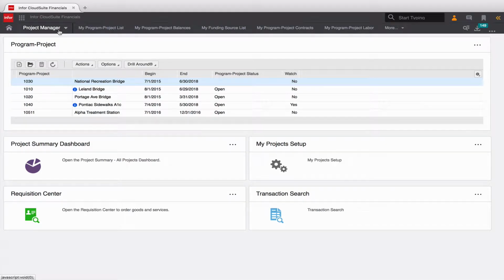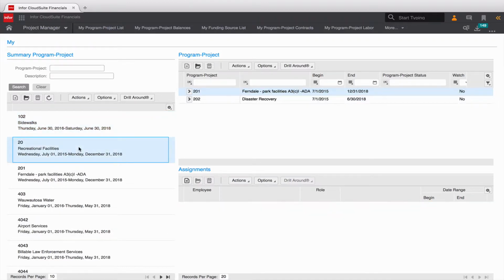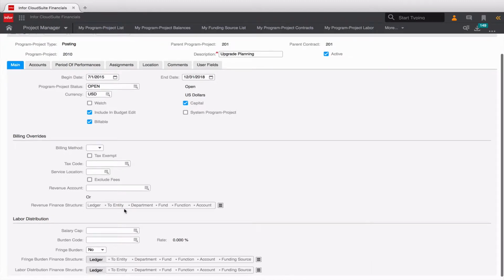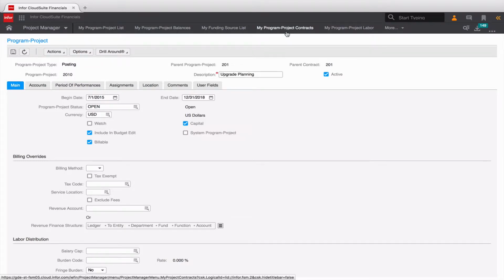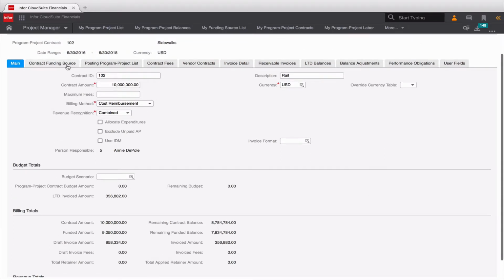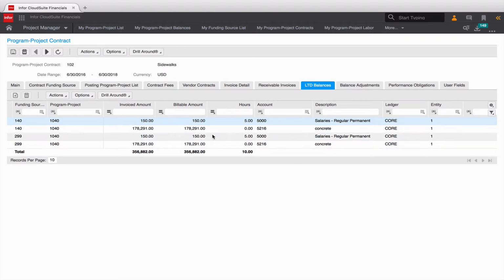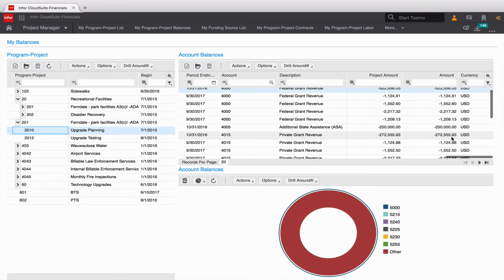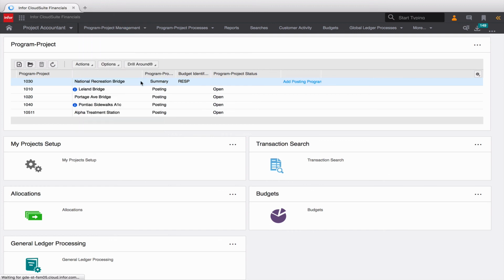USSM - Project Accounting